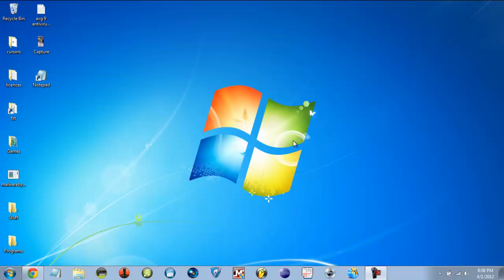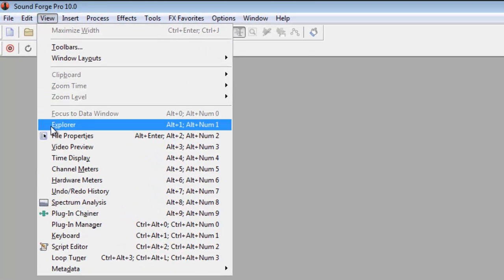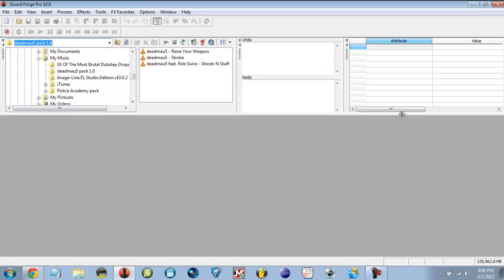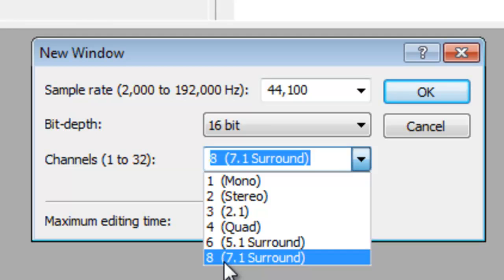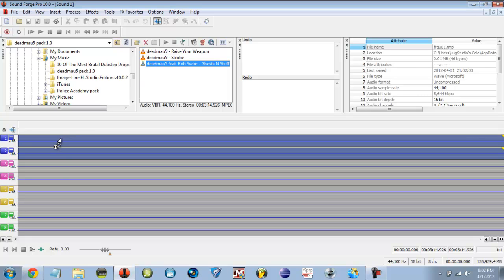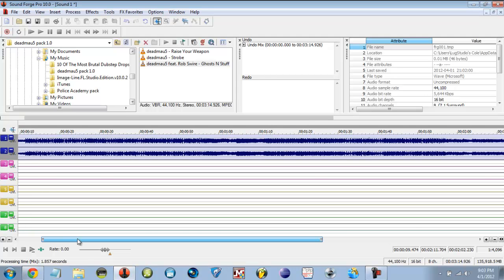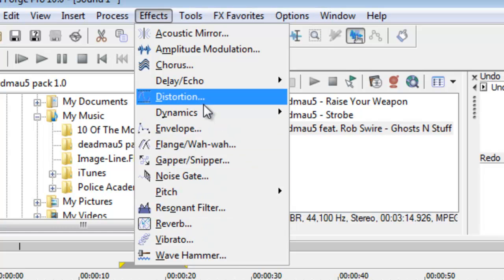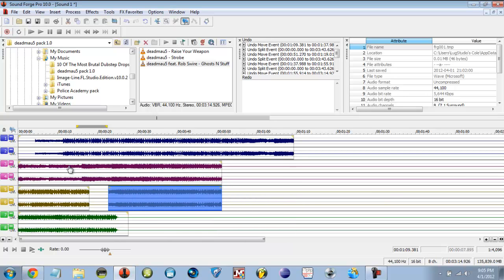How to use Sound Forge 10.0 (Very basic)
This is what Sound Forge is:
"Sound Forge™ Pro 10 software efficiently and reliably provides audio editors and producers complete control over all aspects of audio editing and mastering. Whether in the studio or field, it's the ultimate all-in-one production suite for professional audio recording and mastering, sound design, audio restoration, and Red Book CD creation. New features in Sound Forge Pro 10 include precise event-based editing, integrated disc-at-once CD burning, musical instrument file editing and processing, and pristine audio conversion and time stretching."